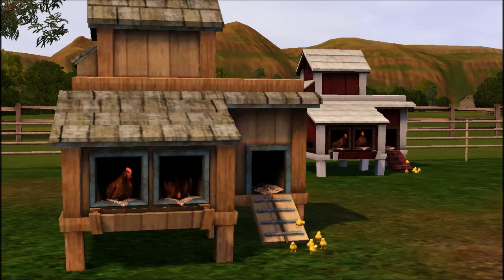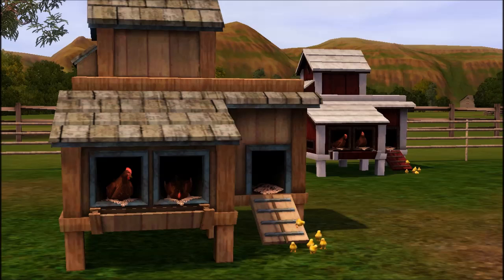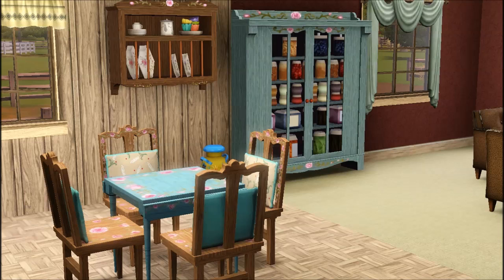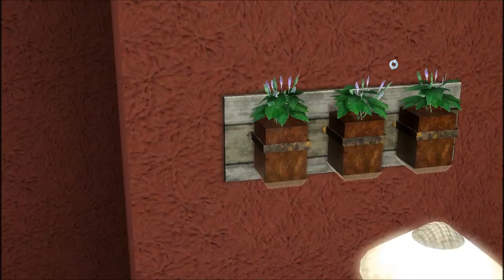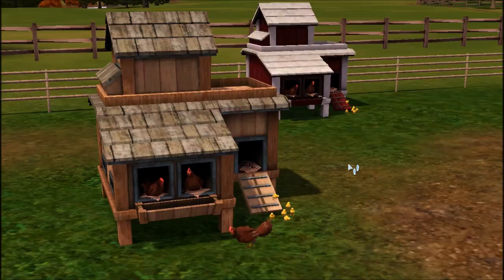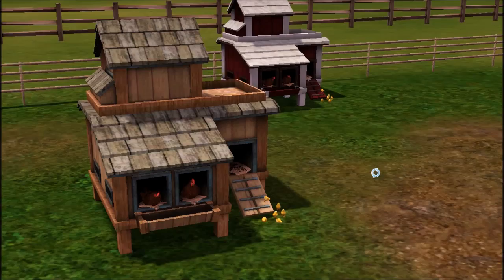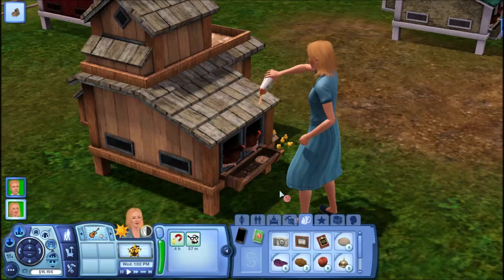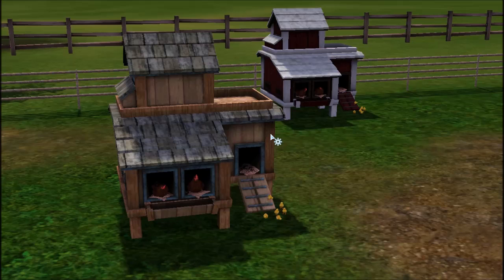The Sims 3 Store: Country Livin' Review/Overview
→ I'm sick, bare with me...

→ Get a text EVERY TIME I upload a new video. It FREE!

→ Recording Info:

Recording The Sims 3 Gameplay: Fraps
Microphone: Blue Snowball
Editing: Sony Vegas Pro 11 & Windows Live Movie Maker